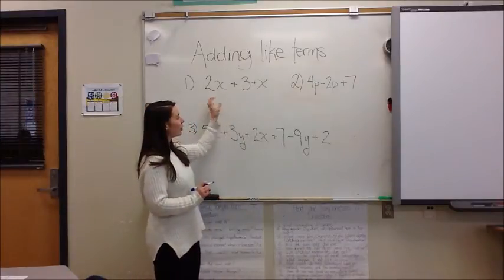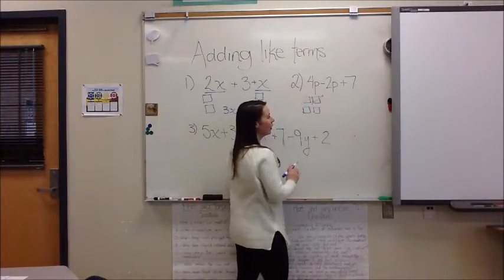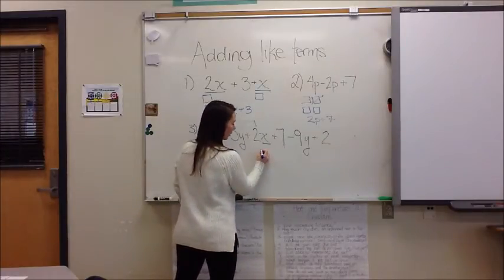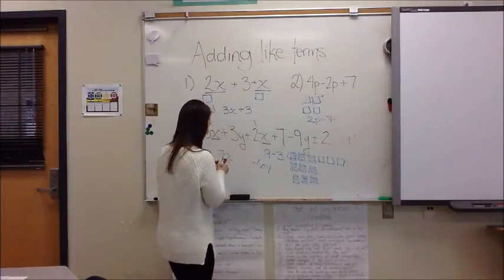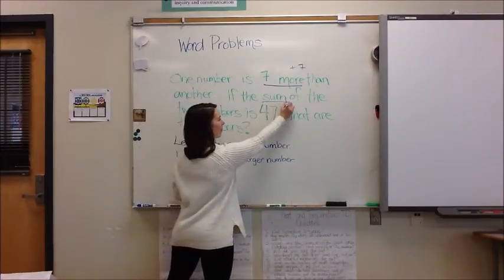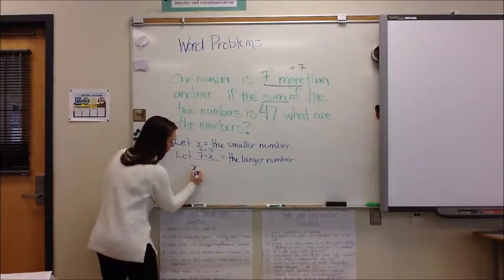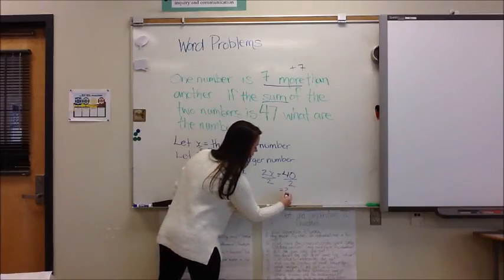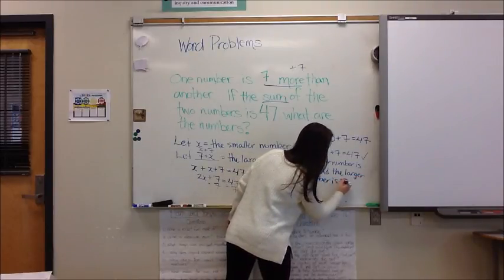Algebra - Adding Like Terms and Word Problems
Learn how to add like terms and solve word problems.